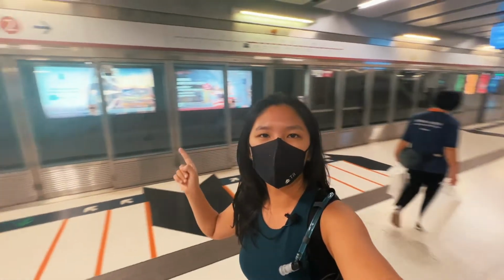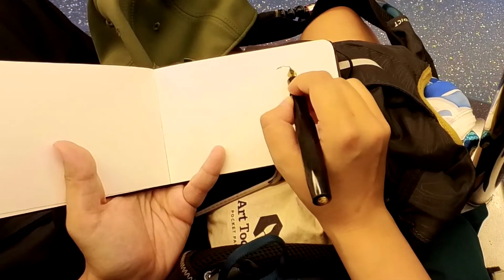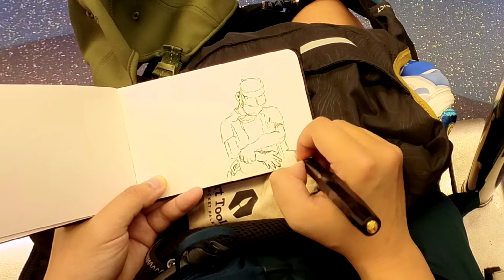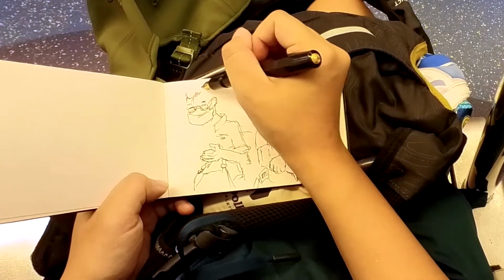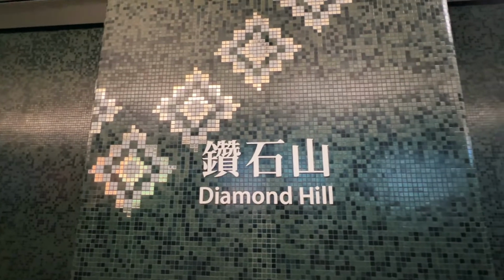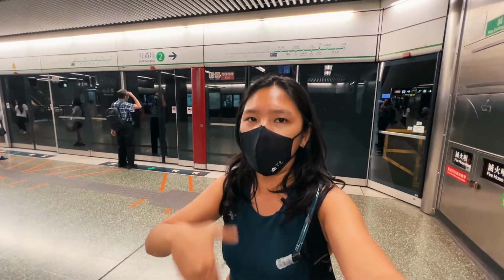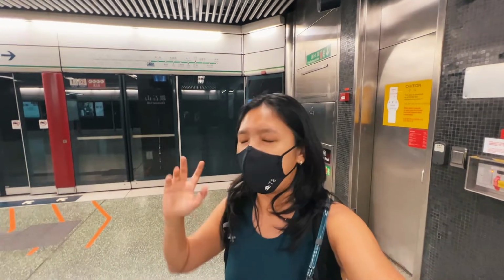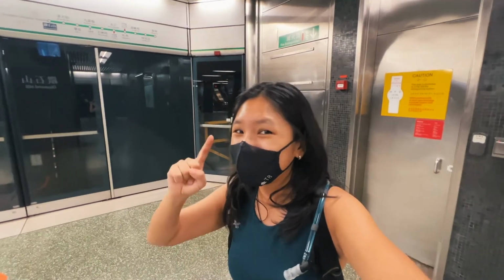3 tips to sketch people on the subway | Hong Kong Urban Sketching with Pen & Ink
I love sketching people on Hong Kong’s public train - the MTR - so I decided to share my 3 tips on how to sketch people in a fast-paced environment where everything can go wrong (but thankfully not in this instance!)

Art supplies in this video:
Kaweco Sport
Moleskine pocket sketchbook

Camera gear:
Insta360 Go 2 (get a free lens guard!)
iPhone 13 Pro
Lapel mic
5TB Harddrive
Blue Snowball Ice

00:00 Intro
02:15 Sketch
06:10 Result
08:00 Tip 1 - Convenience
09:07 Tip 2 - Proportions
10:07 Tip 3 - Pivot

ABOUT ME:
Hi there! I'm Becky, and I spend my free time sketching around Hong Kong. I make videos about my adventures as well as some tips and tricks I've picked up along the way. I also spend a lot of time photographing the cityscape and sell prints of those over at my Etsy shop